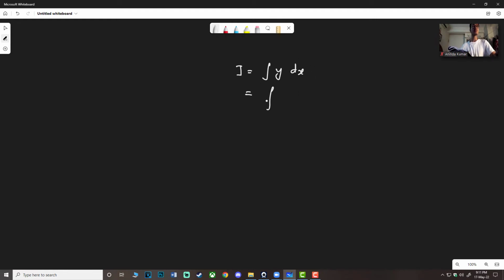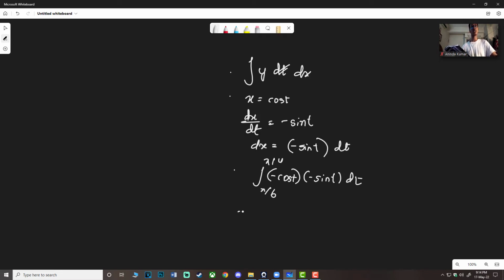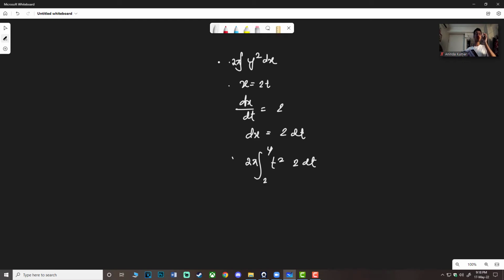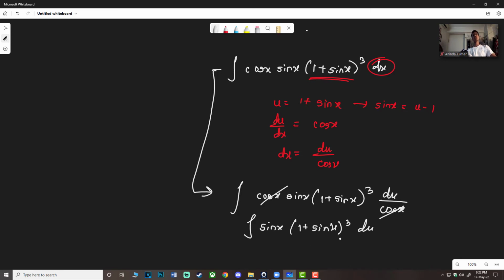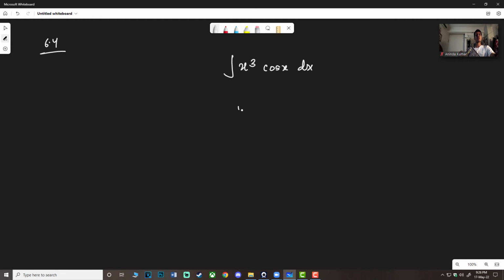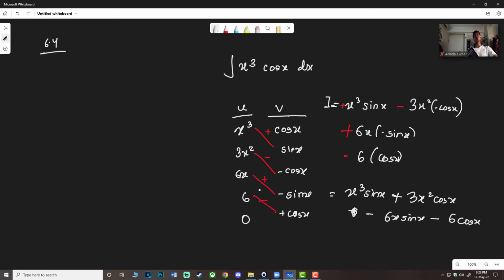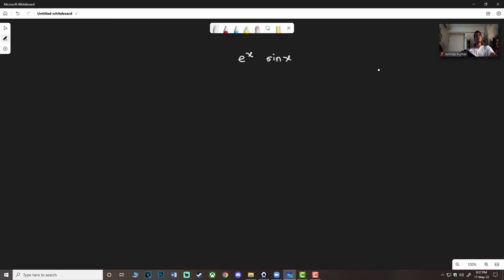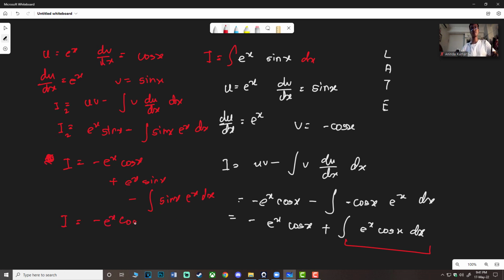Edexcel P4 Chapter 6 (Integration) - Part 1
This really encourages me to go on! This chapter contains definite integration, parametric integration, and integration by parts and substitution.